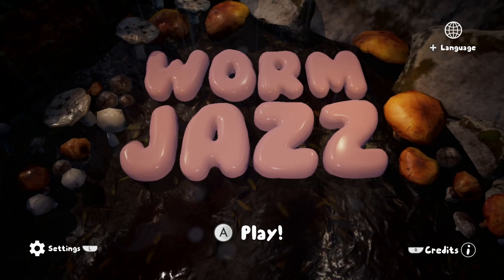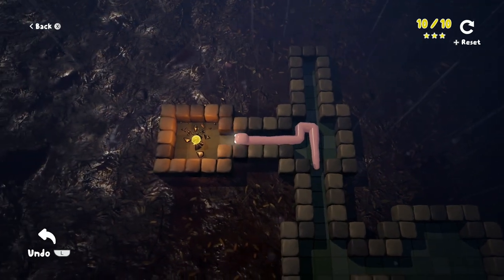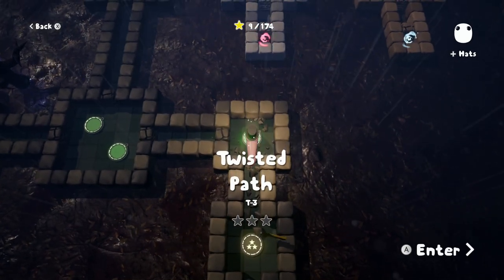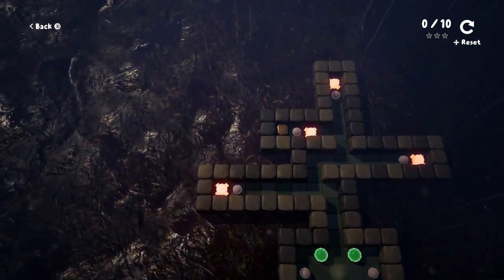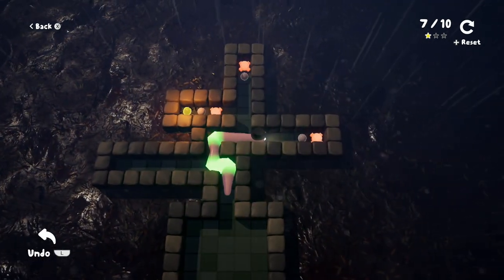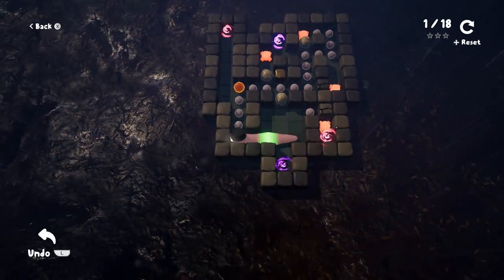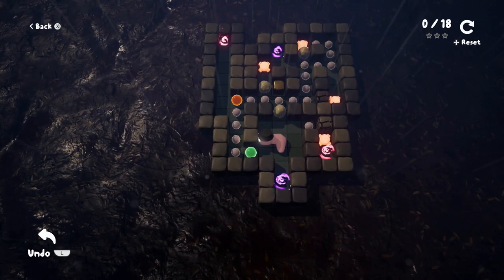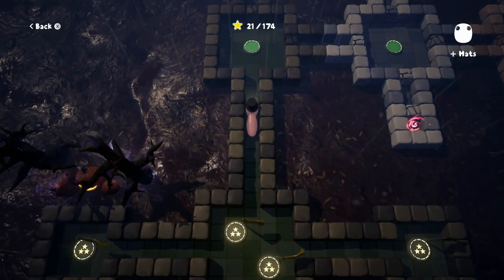Worm Jazz - 01: Breezin'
it's freakin' adorable how the worm's eyes are little headlights

0:00
1:15 Prelude
3:01 A Worm's Life
4:33 hat shopping
4:56 Size Does Matter
7:44 Twisted Path
8:50 Hokey Pokey
10:13 Countdown (false start + mental math)
11:08 Countdown (for real this time)
16:00 Trick or Treat